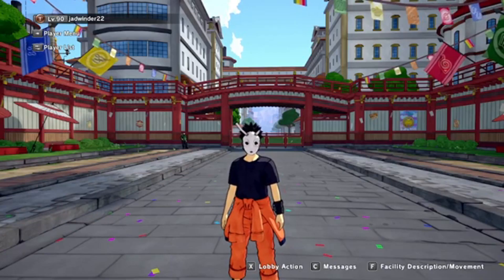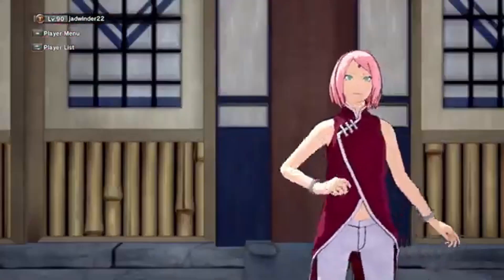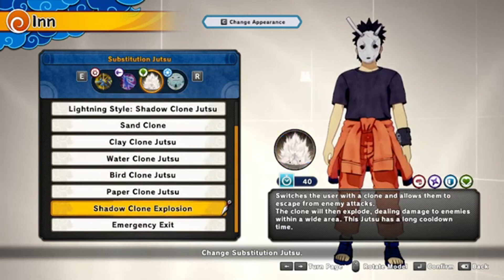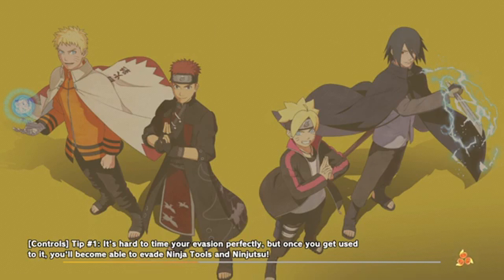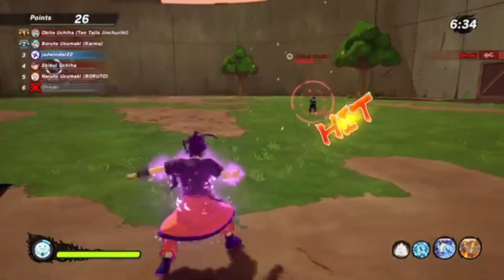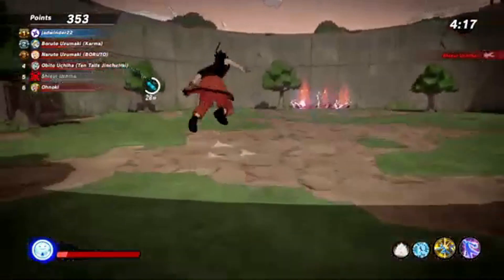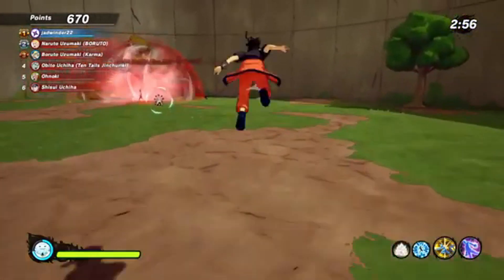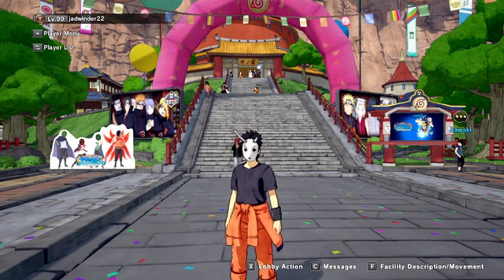Shinobi Striker: My Range Build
Noting much besides that (I'm still working on Sasuke express)